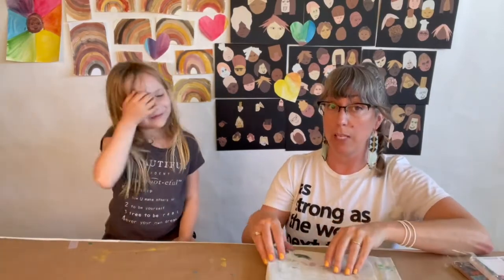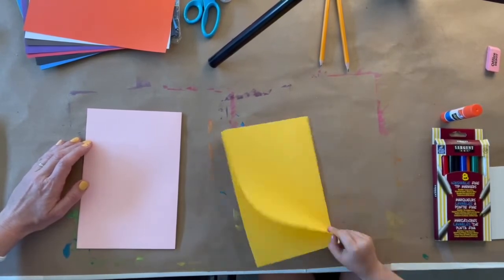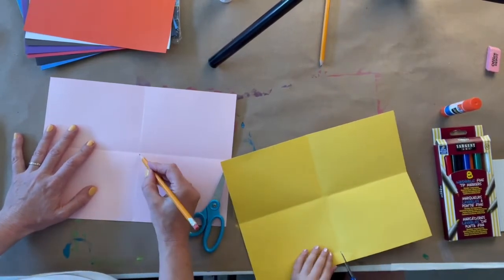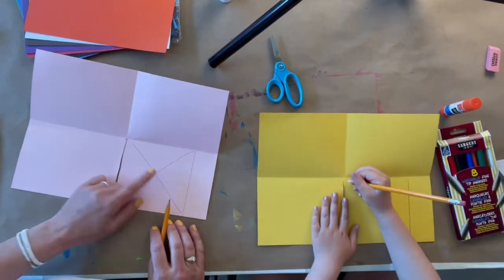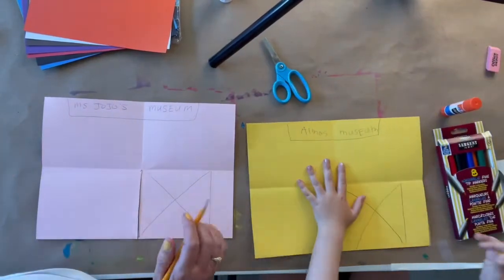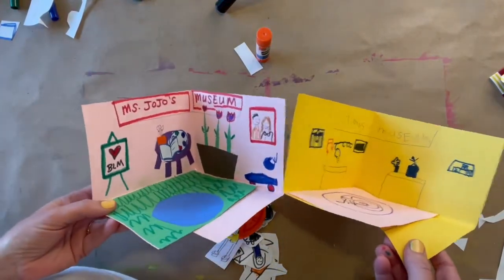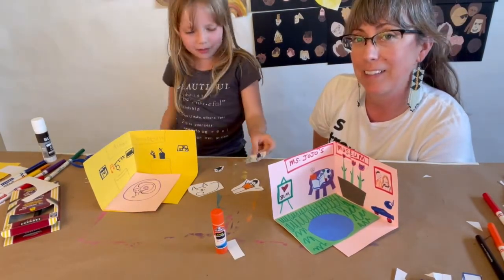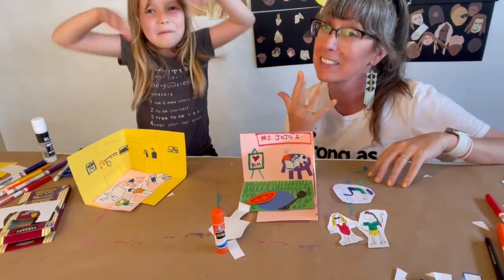My Museum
As artists we can use our imagination to change the world!

This project is based on the children's book, "Milo's Museum" by Zetta Elliott. Before making the art project you can see the book

Then you can create a new museum which represents you.

We Color the Bay! is a series of kid centered art workshops about identity, community and color theory.

Art can empower our next generation with the means to communicate and interact among the many complexities of contemporary life. Kids today have inherited a world laden with global structures of racism, and color has long been used as a weapon of divisive racist policies and mentalities. But art and color can be used as powerful tools to unravel the myths of race.